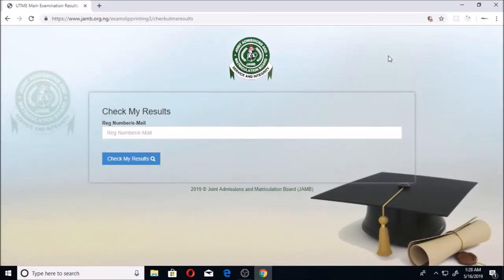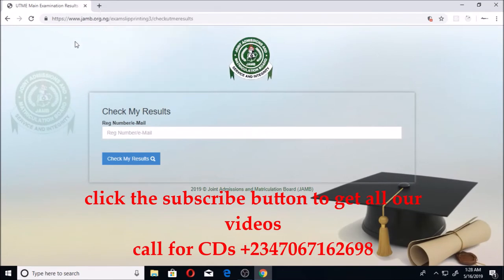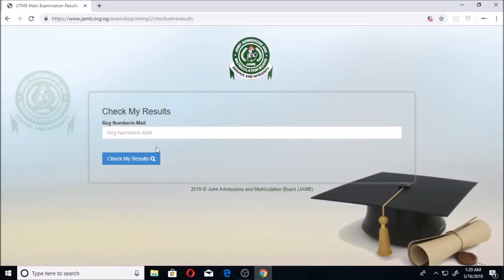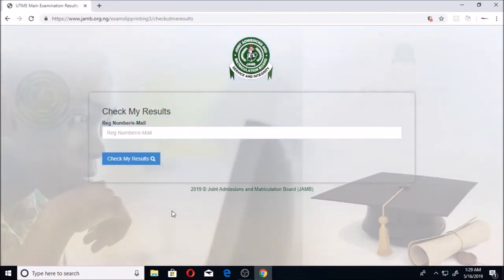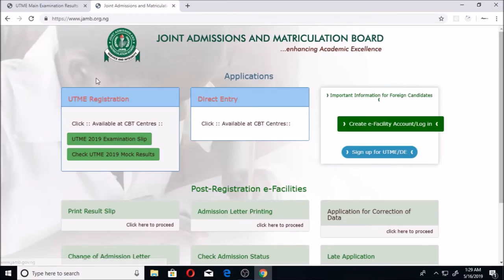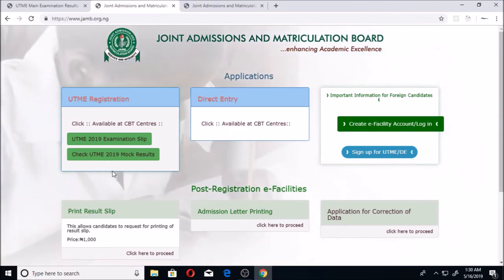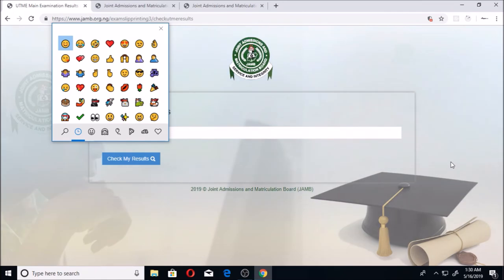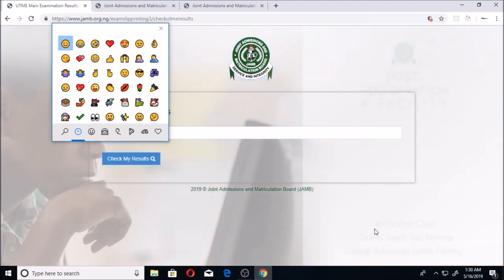JAMB RESULT PRINTING, Everybody can now print and check jamb result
JAMB RESULT PRINTING, Everybody can now print and check jamb result using the following